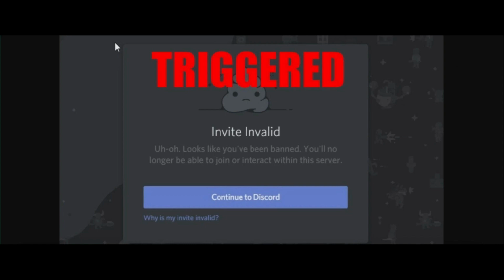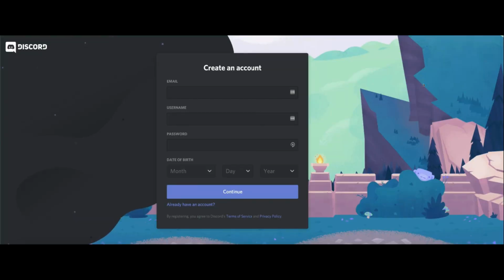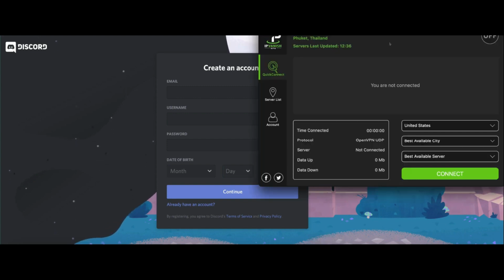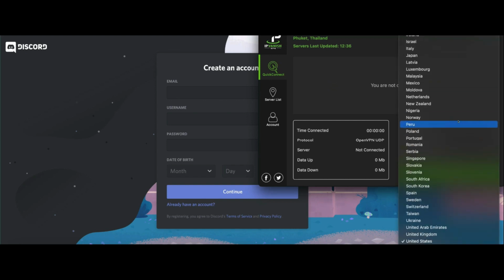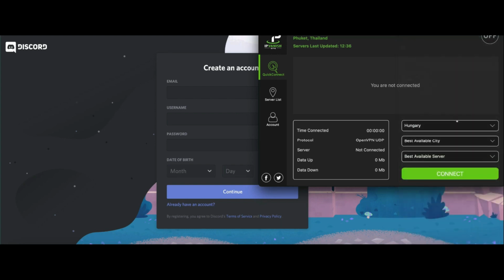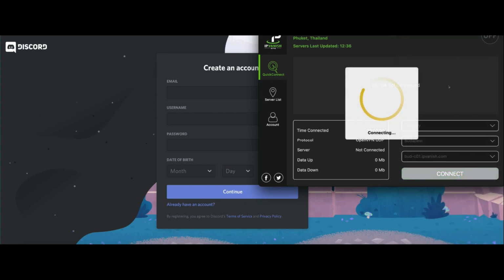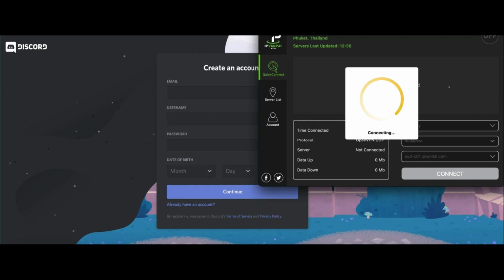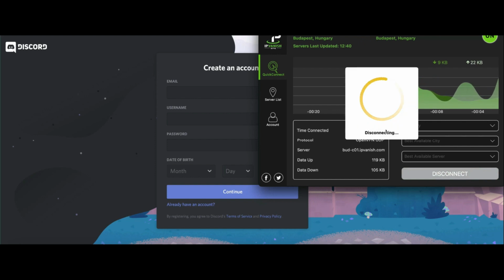How To Get Unbanned From Discord Server (Working Tutorial 2022)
Hey guys, what is up! In this video, I'm going to show you how you can get unbanned on Discord, okay. So maybe you've been IP banned or just banned from a Discord server. So I'm going to show you how you can go ahead and actually get back into that server again, okay, even if you're IP banned. So what you going to want to do is make sure you've logged out of Discord, and you're going to want to create a new account, okay. So just put in your email, your username, your password, et cetera. Creating a new account, and then what you're going to want to do is you're going to want to after you've made the new account, is go ahead and use a VPN to change your IP location. And then you'll be able to go back into the Discord server that you were originally banned from, okay.

So the VPN that I would recommend to you is IPVanish, and the reason being is they have some pretty good deals on most of the time. It's as low as $5 a month or if you pay yearly, you can save yourself 40 bucks for the year and get the VPN for a whole year through just $40. And you also get a 30-day no questions asked money-back guarantee. So it's essentially just a risk-free way of you being able to change your IP address whenever you want. And then you can go ahead and actually connect to the Discord servers that you are originally banned from. So this is how IPVanish looks when you download it. It also works on your phone or any other device that you have that connects to the internet. All you want to do is go to Quick Connect or Server List, and just select one of the servers that they have.

For example, I'll have a look for Hungary or something. You just click connect and then your IP address will actually be changed, so that you can go ahead and access these different Discord servers. And again, if you get banned another time while you're using one of these VPNs, what you going to want to go do is go and repeat the process that you just did. So you going to go and log out, create a new account, then go back to your VPN, disconnect from the server you're in, change to another server, and then you will actually be able to go back into that Discord server once again. So you can just keep doing this over and over, if you keep getting banned from [inaudible 00:02:00] Discord servers.

Again, monthly it's about $5 a month, or yearly it's about $40 a month. Whatever discounts are going on right now, wherever the lowest price is right now, I'll be sure to update that link in the top of the description and in the pinned comment for IPVanish. This works with most VPNs, for IPVanish is one of the ones that works very well. It doesn't take a lag your internet connection at all really, and it's also really affordable. So again, IPVanish in the description down below.